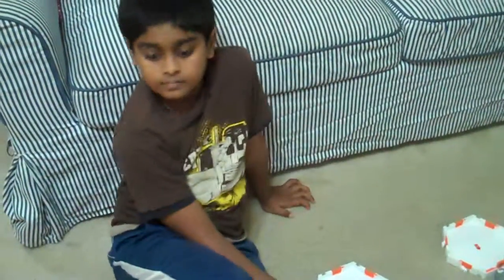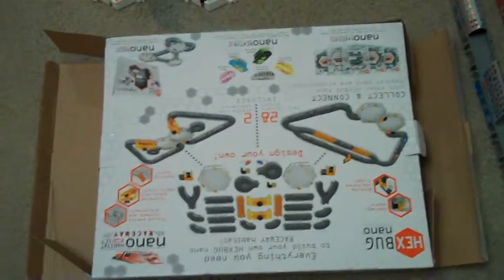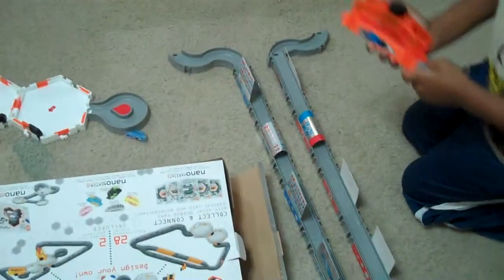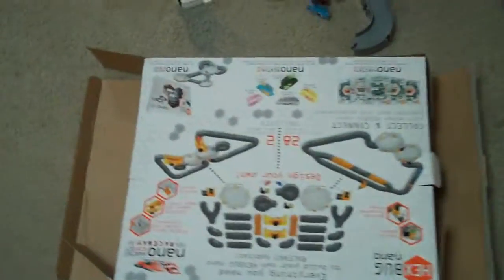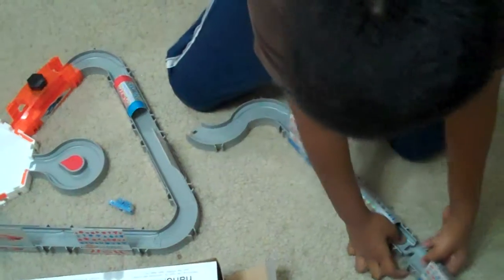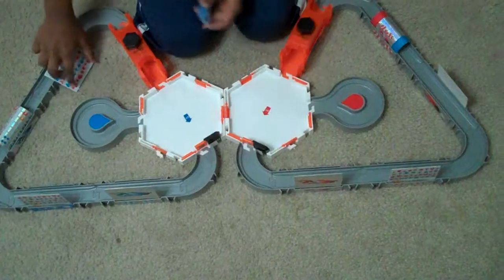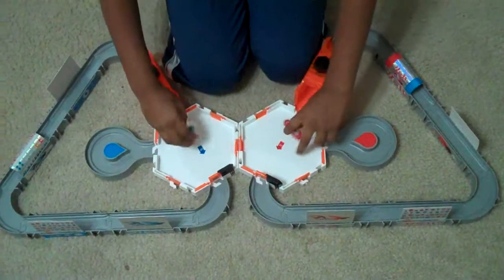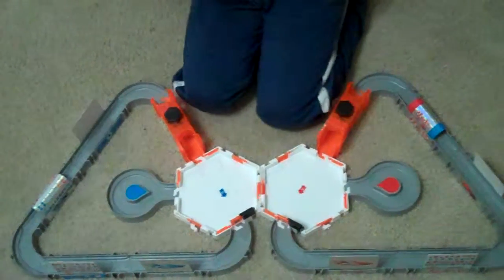Nano Habitat Raceway Set Review from MomsFocus - Part 2